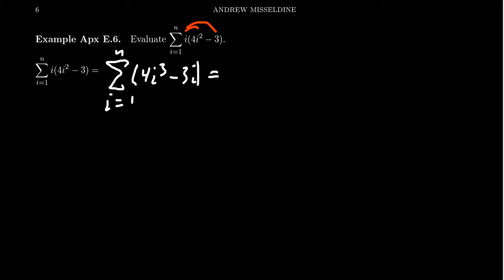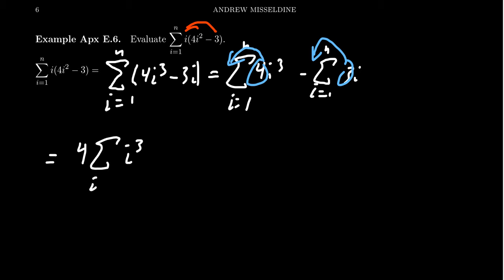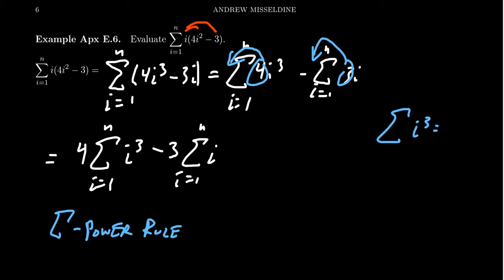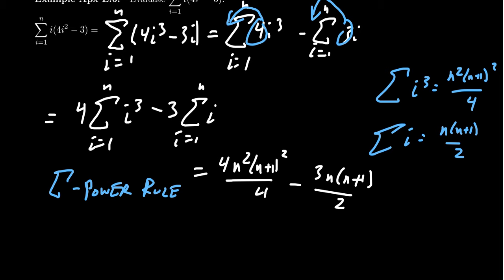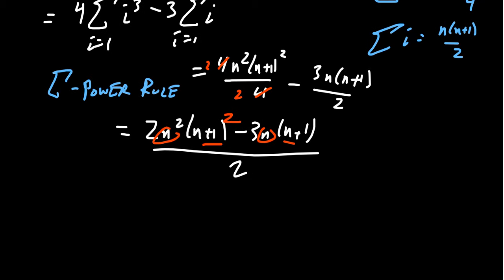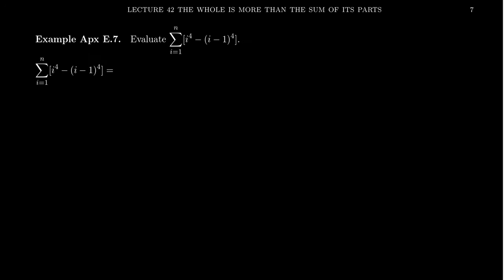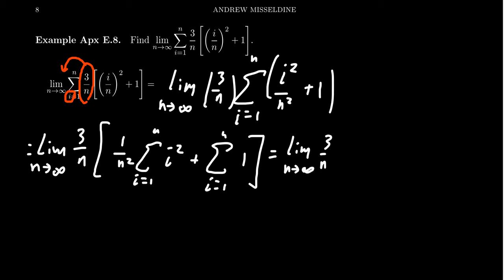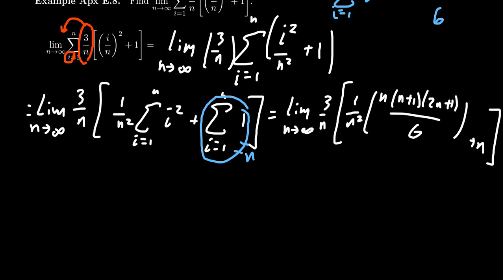Examples of Sigma Notation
We see some examples of computing Sigma sums with the properties discussed in the previous video.

This is lectures 42 (part 3/3) of the lecture series offered by Dr. Andrew Misseldine for the course Math 1210 - Calculus I at Southern Utah University. A transcript of this lecture can be found at Dr. Misseldine's website or through his Google Drive

This lecture is based upon Appendix E of Calculus by James Stewart. Please post any questions you might have below in the comment field and Dr. Misseldine (or other commenters) can answer them for you.